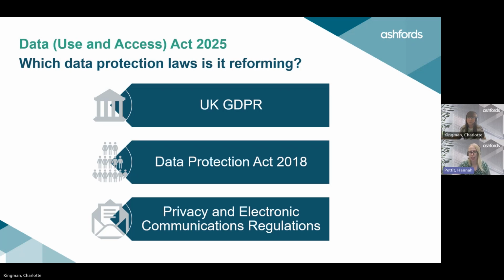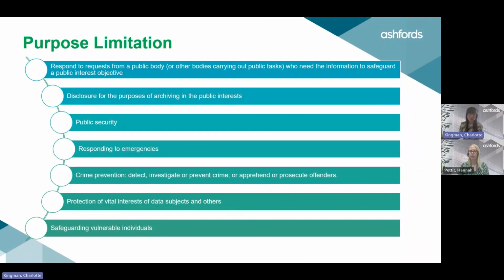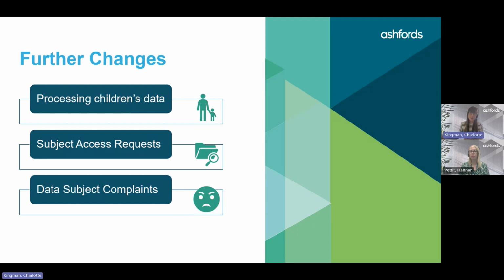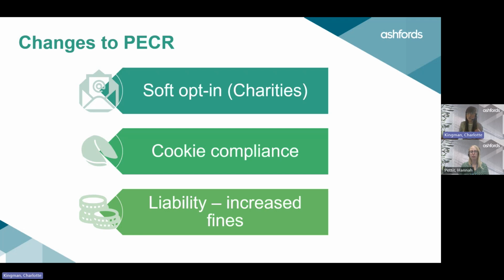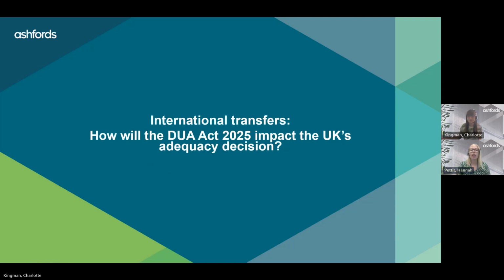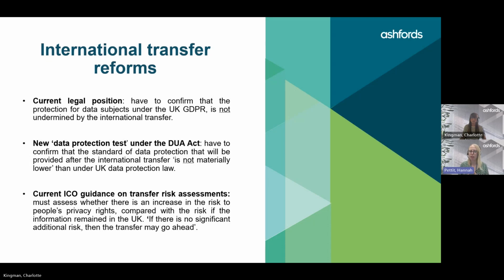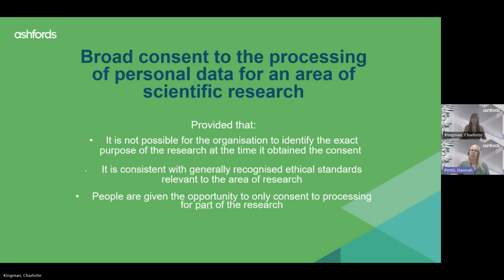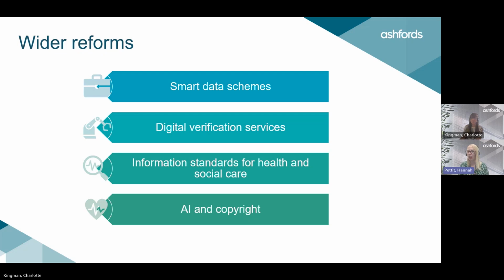Data protection webinar: Data (Use and Access Act) 2025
UK Parliament has now passed the Data (Use and Access) Bill. The Act will reform existing UK data protection legislation once it receives Royal Assent.

Join associates Hannah Pettit and Charlotte Kingman for the latest in our data protection webinar series to explore the key changes under the new legislation and how they will impact your organisation.

It is essential that all organisations processing UK personal data understand the upcoming changes.

For more information or guidance, please contact our data protection team